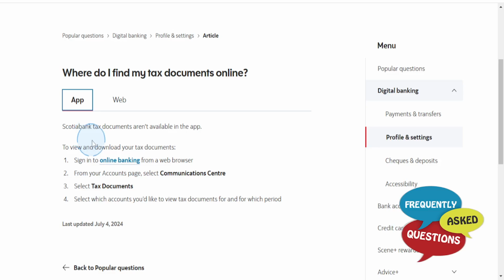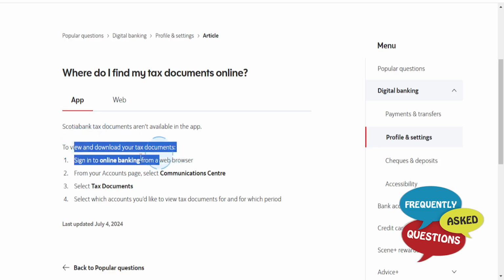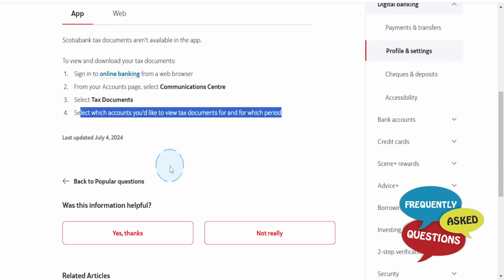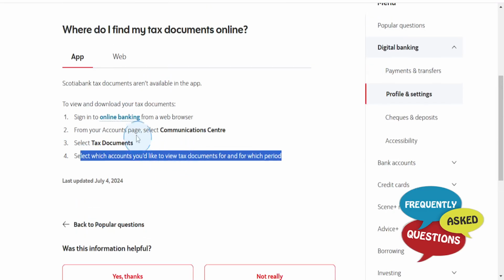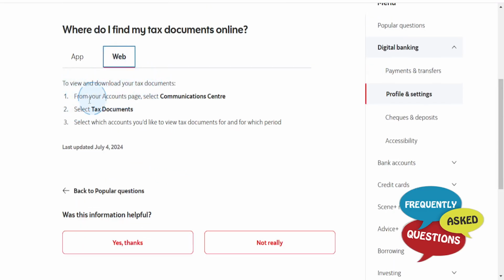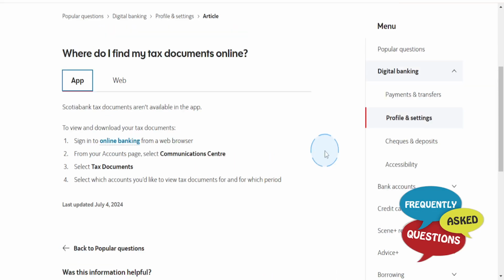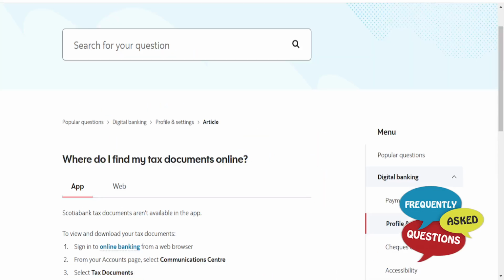HOW TO GET T5 FROM SCOTIABANK ONLINE (2026)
HOW TO GET T5 FROM SCOTIABANK ONLINE

In this video we show you HOW TO GET T5 FROM SCOTIABANK ONLINE. If you want to know HOW TO GET T5 FROM SCOTIABANK ONLINE then this is the perfect tutorial for you.